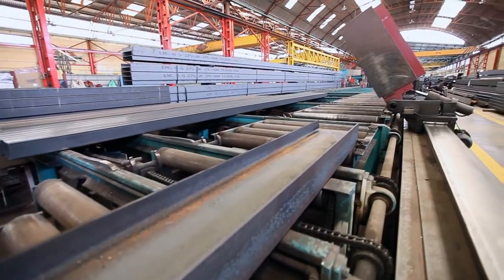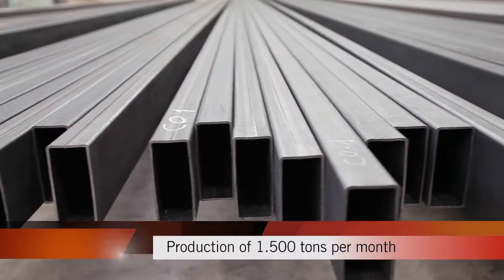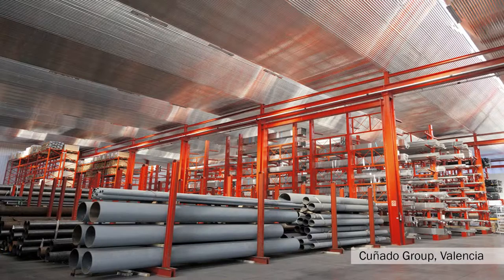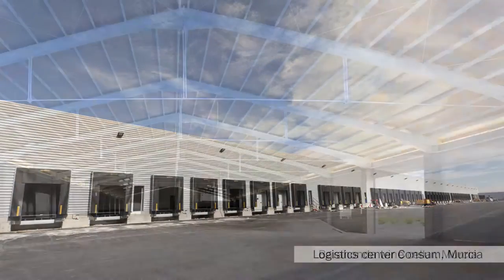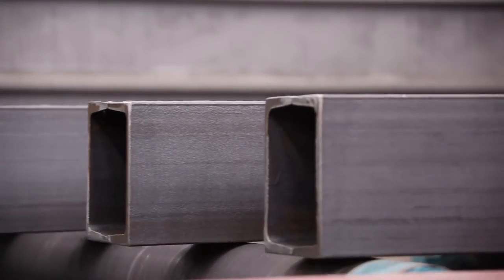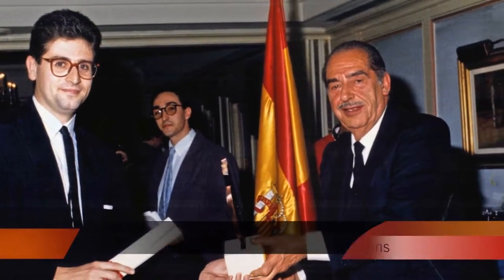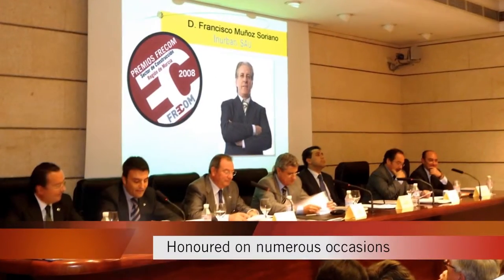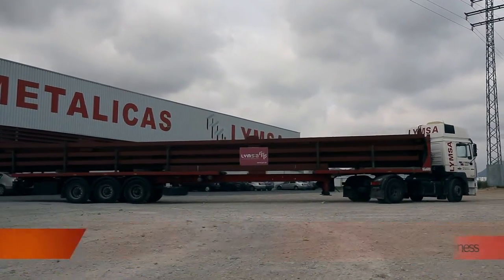Lymsa Metal Constructions - corporate video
Lymsa Metal Constructions, a construction company working for you since 1.968. This is our corporate video in english.